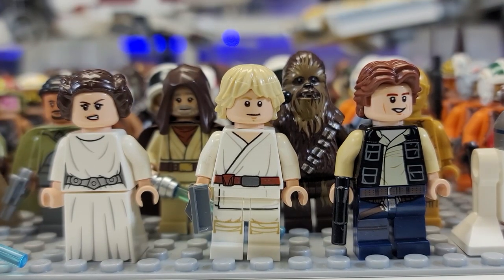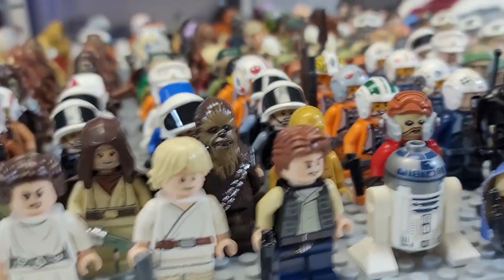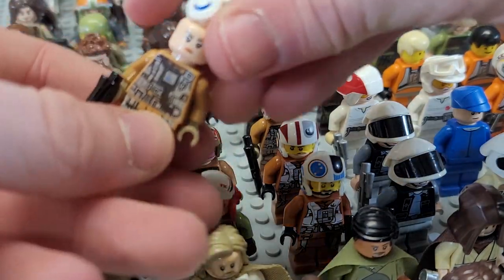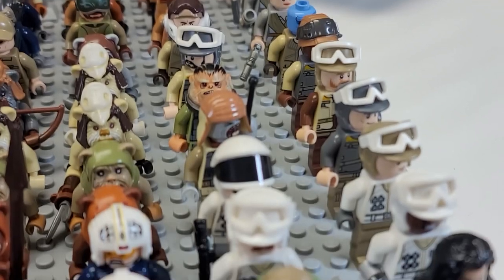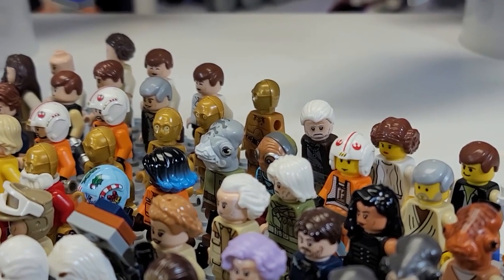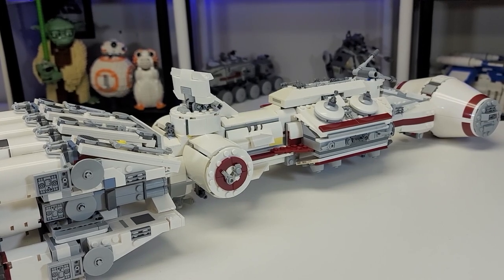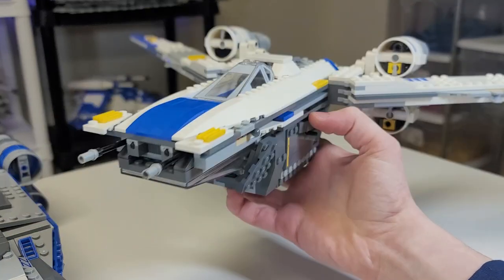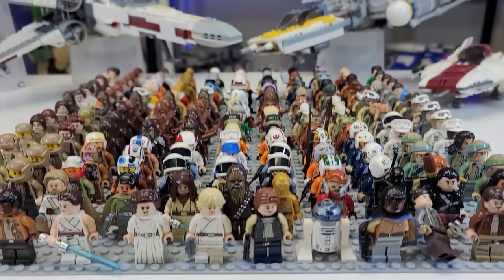My LEGO STAR WARS REBEL ARMY! (2021 Edition)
In this video Republic Studs overviews his LEGO Star Wars Rebellion and Resistance Armies. He showcases his foot soldiers from Hoth to Endor as well as his awesome variations of your favorite characters and loads of his furry Wookie and Ewok friends!
Boomer, Commander Gram, Brix Films, Ozzy, draftjr, jvp1k and Republic Productions.